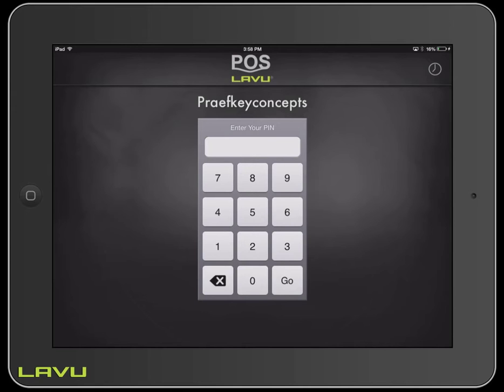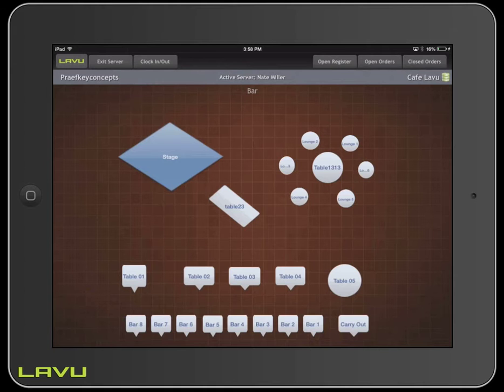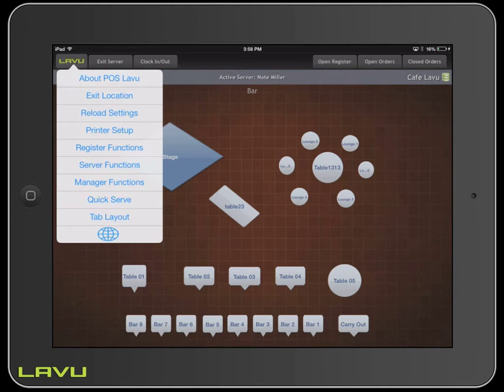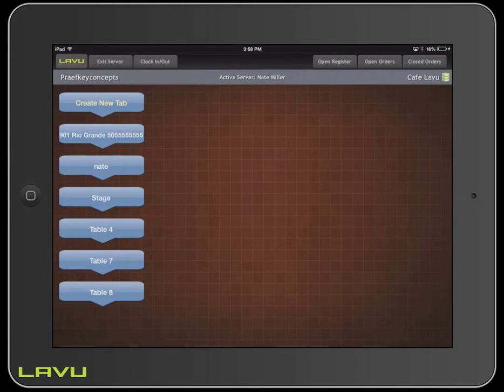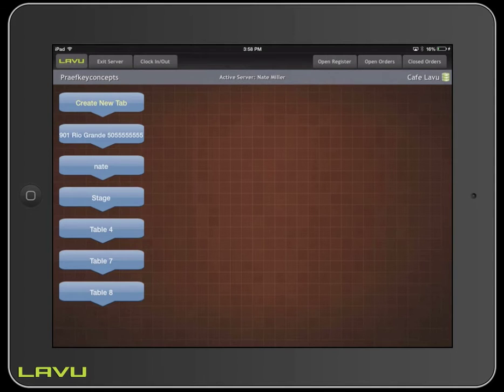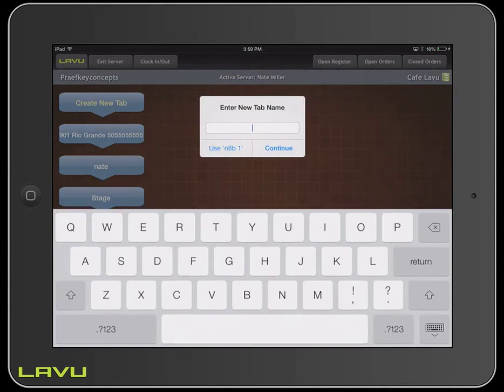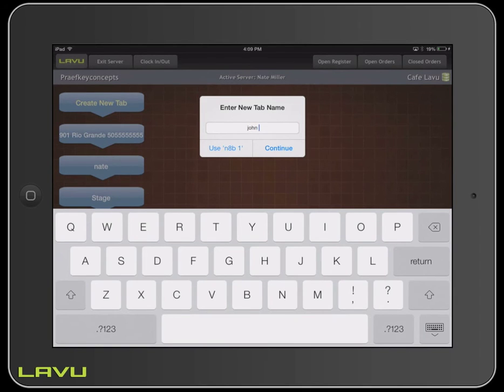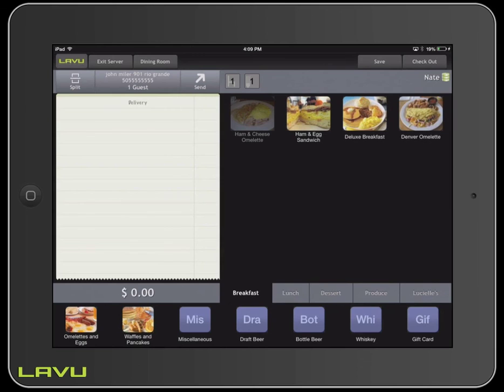Lavu POS Tab Layout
Lavu POS offers a tab layout, which is commonly used in bars and nightclub establishments. Learn how to set your default layout to tabs on the Lavu POS front of house.

Lavu POS, the first fully-featured iPad point of sale in the Apple App Store, has integrated solutions for the fast paced service industry. Learn more about Lavu POS: